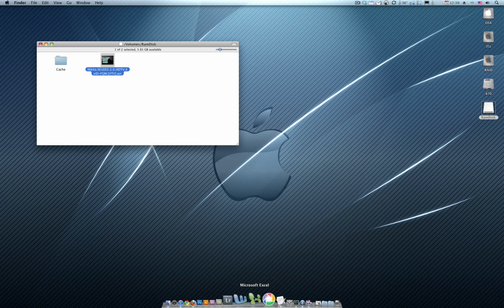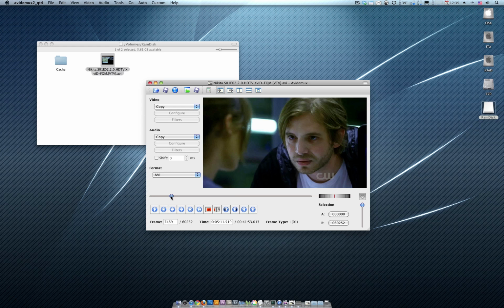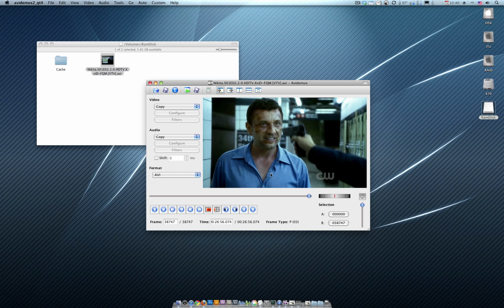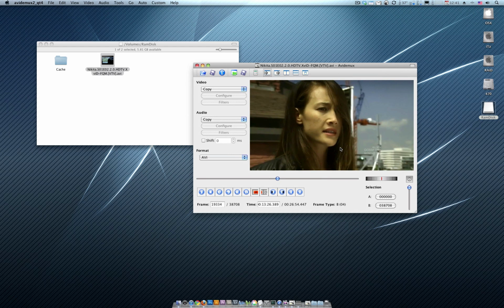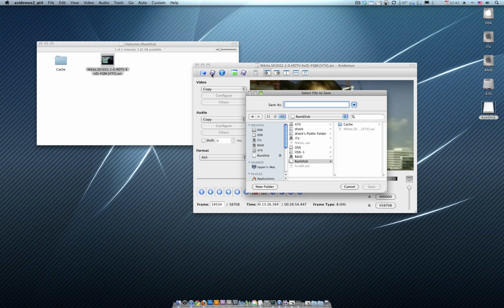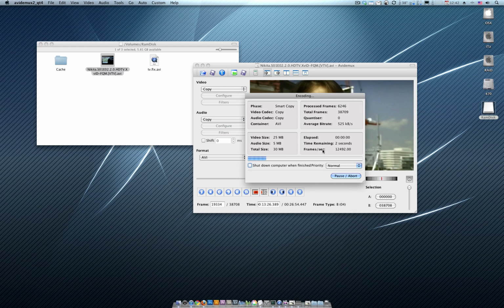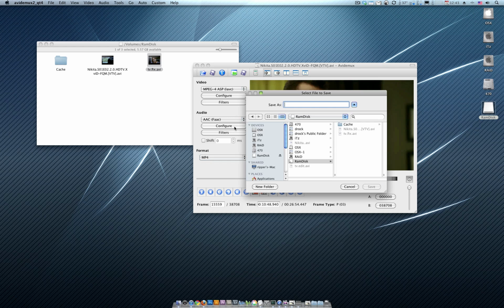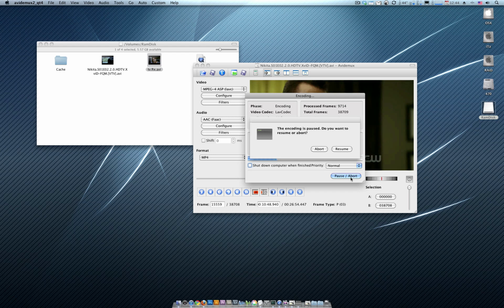Avidemux quick edits 01